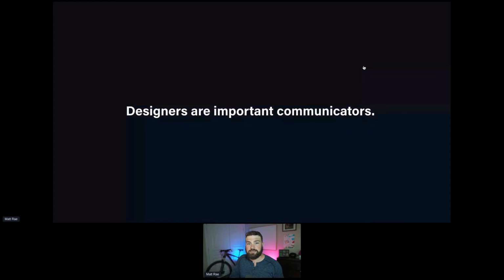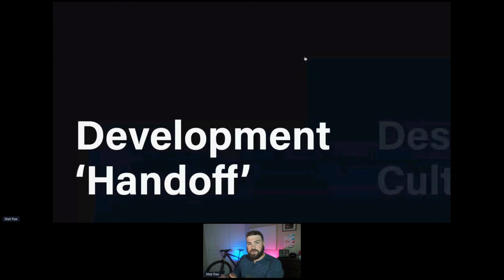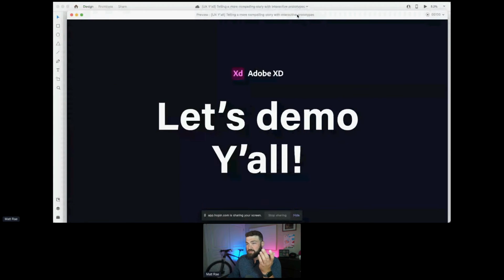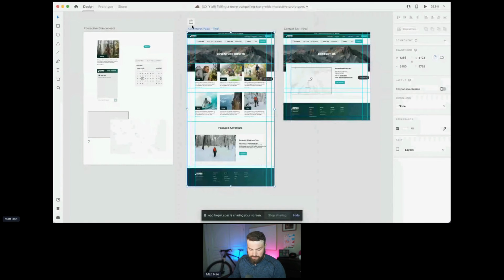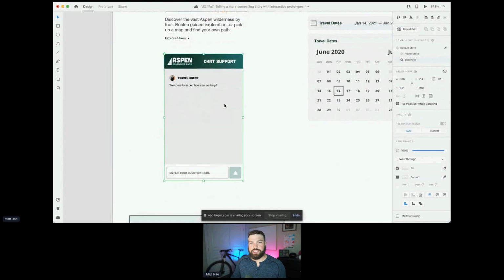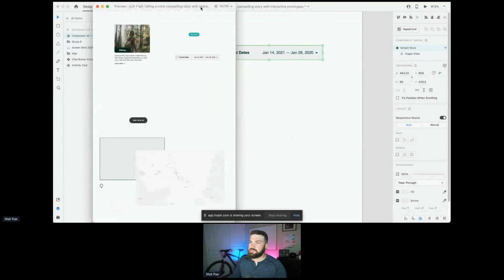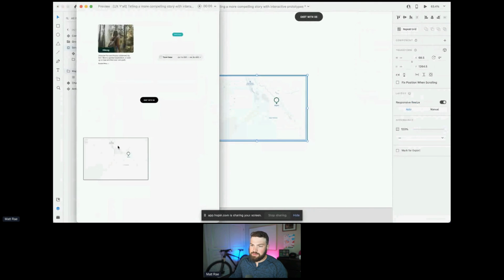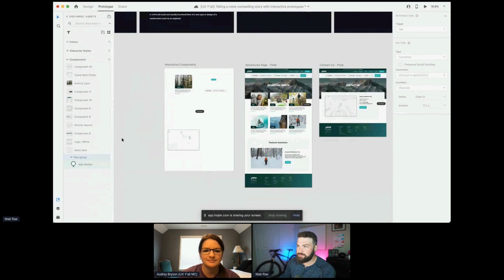Matt Rae - Telling a more compelling story with interactive prototypes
Experience design is not just about static screens and mockups. How an experience feels and flows is critical to the story. In this session, learn how to take your static screen designs and easily bring them to life with powerful prototyping and interaction functionality in Adobe XD.